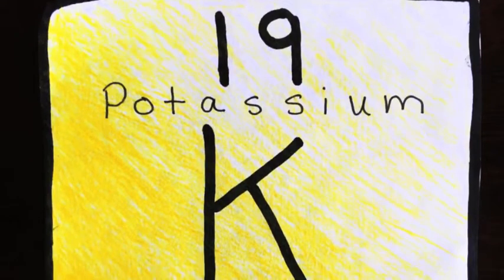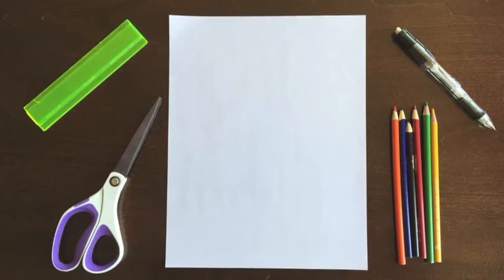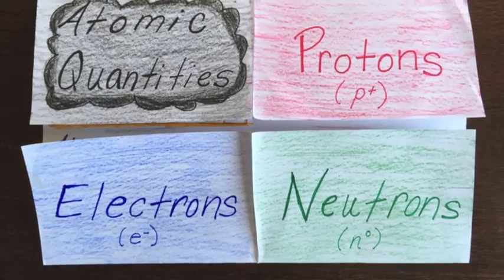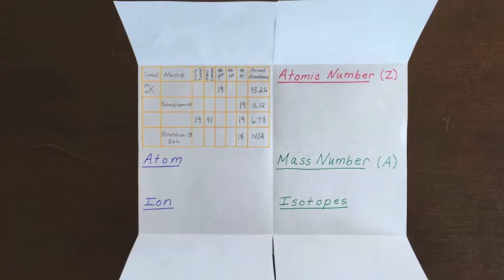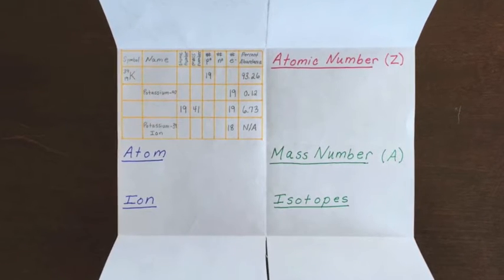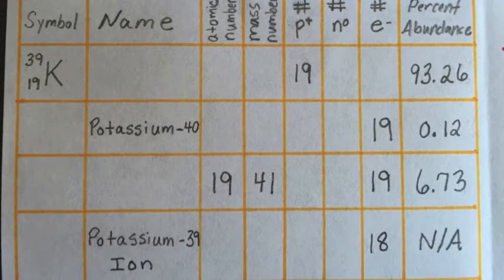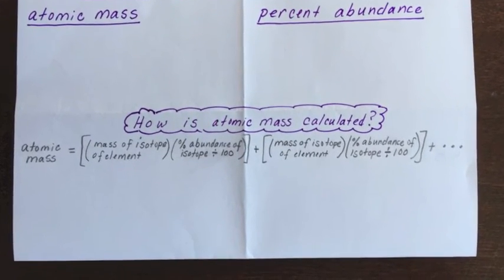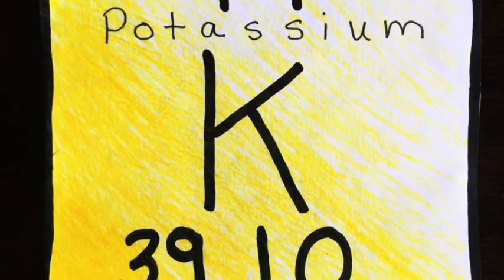Atomic Quantities Notes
What makes each element unique?  The periodic table includes the atomic number and the atomic mass for each element.  These atomic quantities give each atom, ion or isotope a specific number of protons, neutron, and electrons.